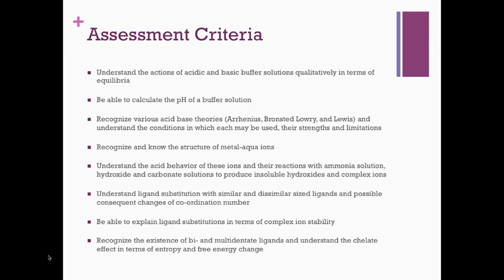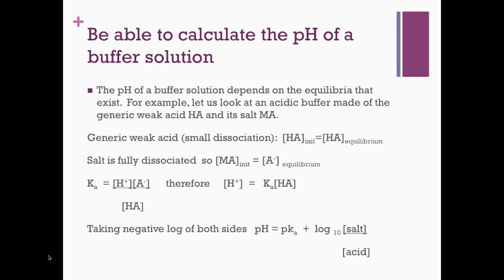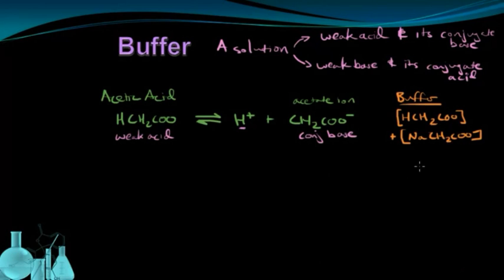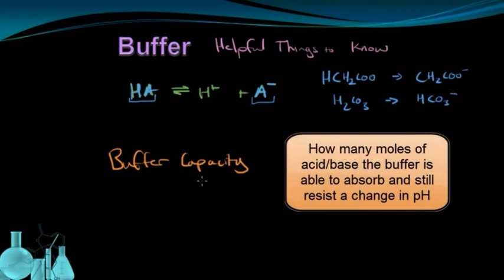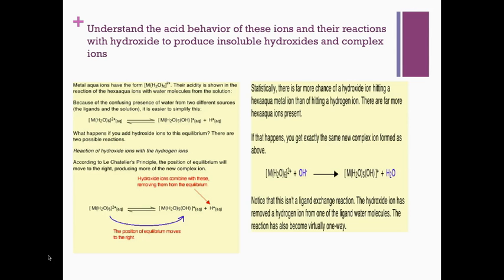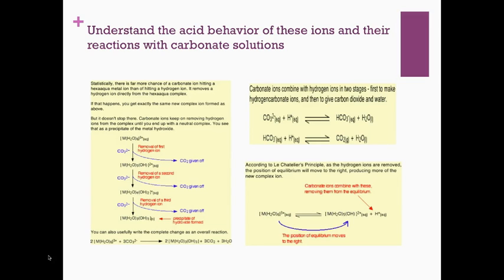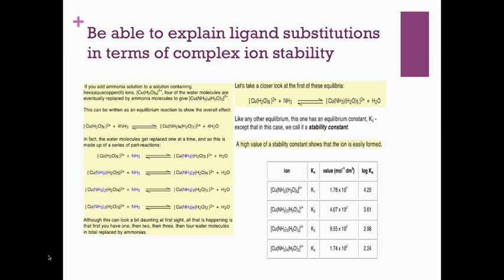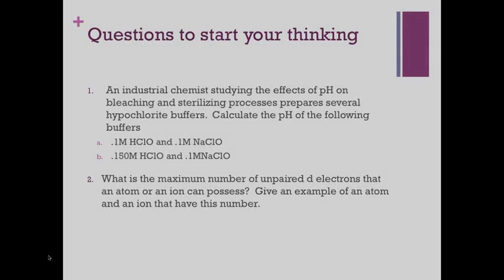12 1C 3A Acids Bases Part 2